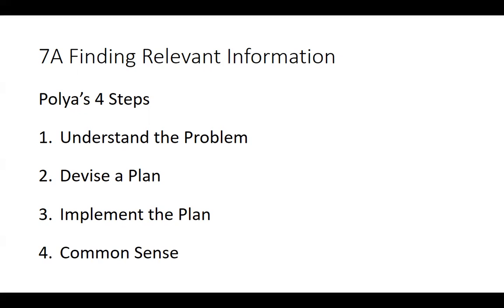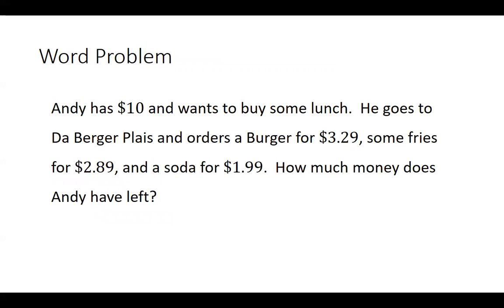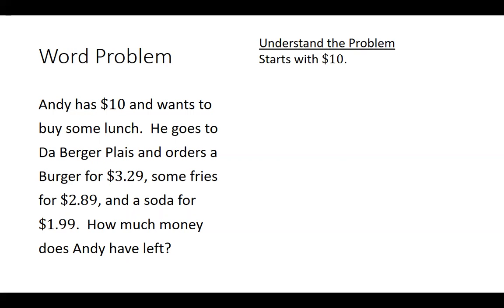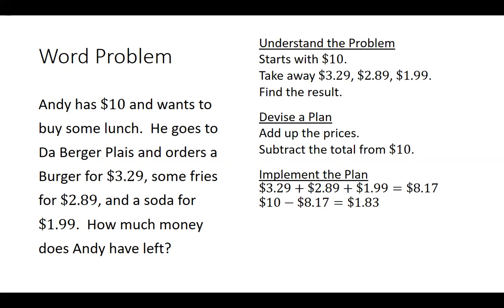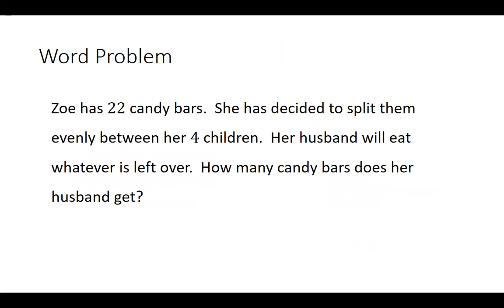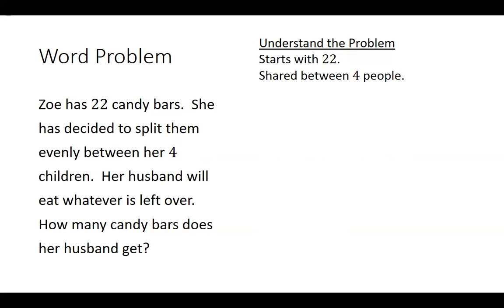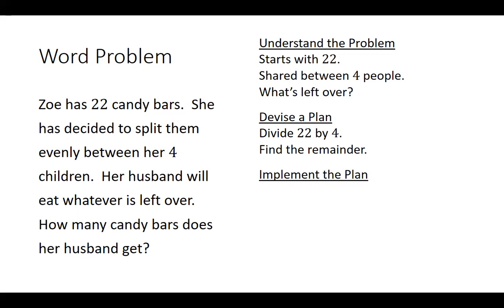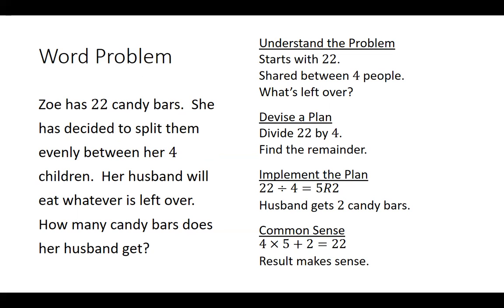7A Finding Relevant Information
Finding the relevant information from a word problem.